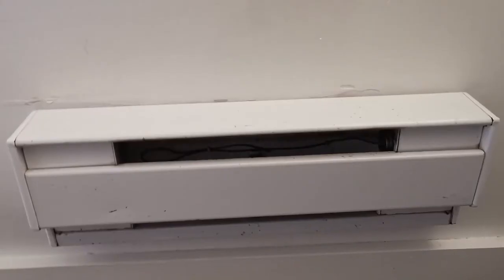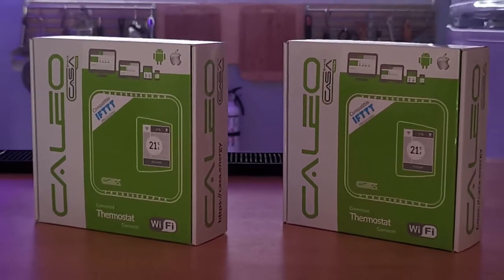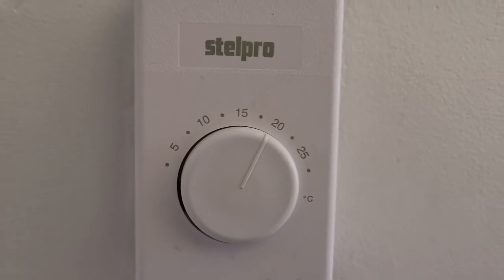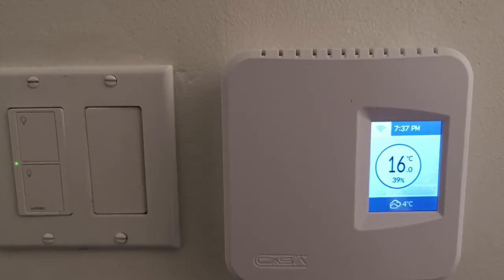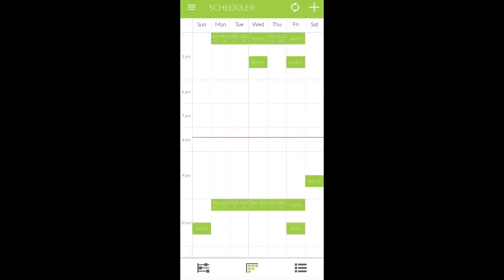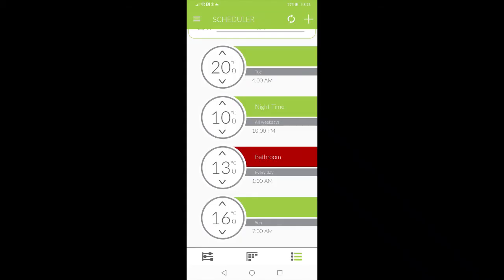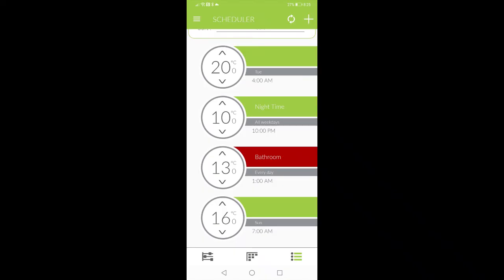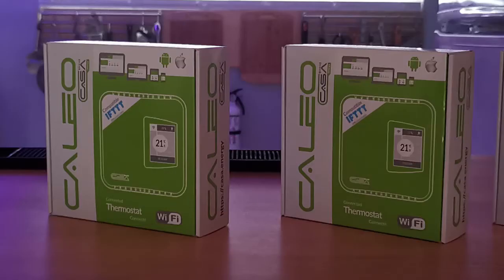WiFi Smart Thermostat for Electric Baseboard Heaters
Quick Tech Hack: Save money on your heating bill with a Smart Thermostat. There are a number of great ones on the market. I happen to own this device from Caleo which works with my electric baseboard heaters.

//MUSIC
created by Andy Baryer